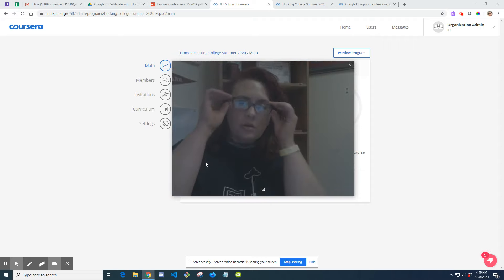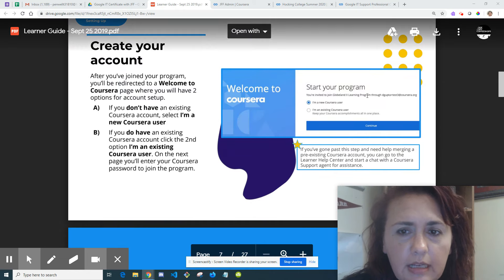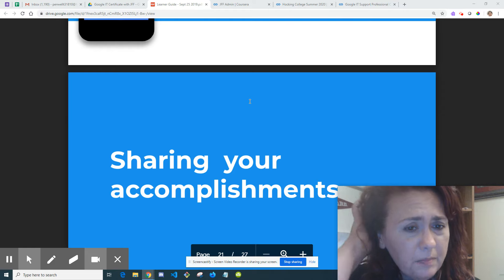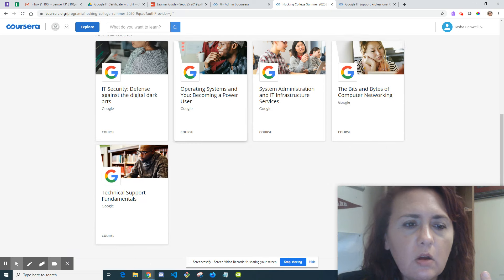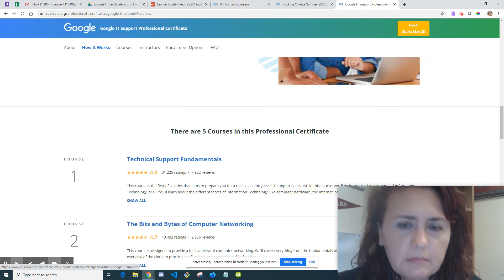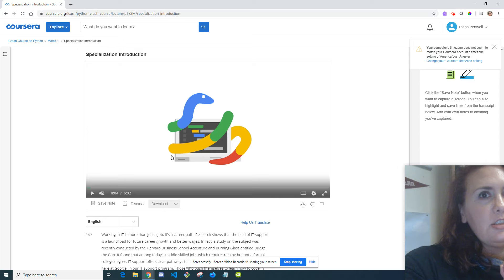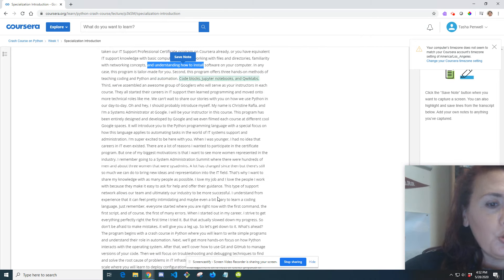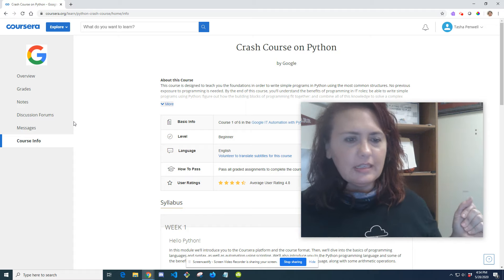Getting Started on Coursera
The invites have gone out for accessing the Coursera course to earn your Google IT Professional Certificate!  In this short video I review how to sign-in, how to navigate and how to use the cool tools w/in Coursera.